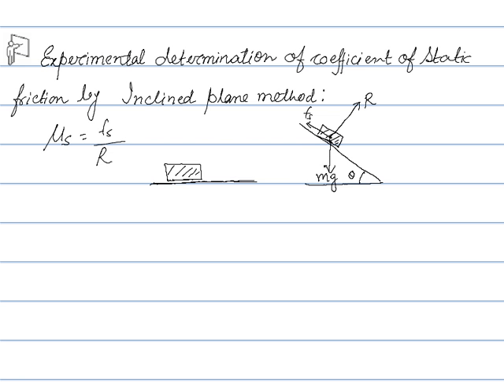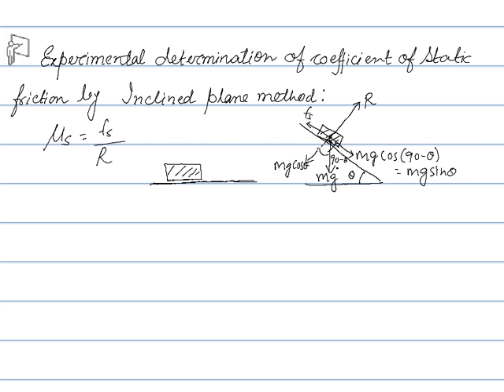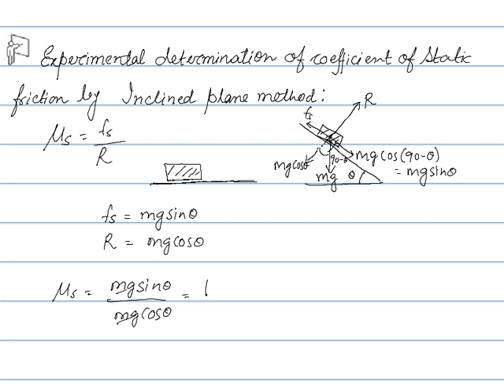Friction Part 4